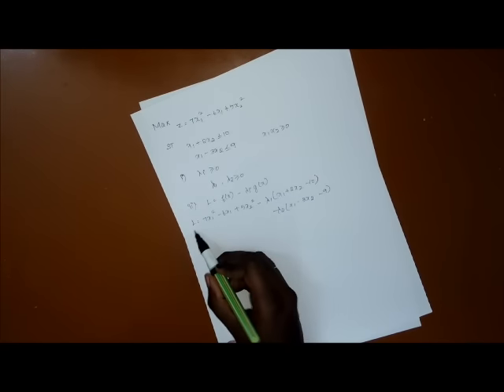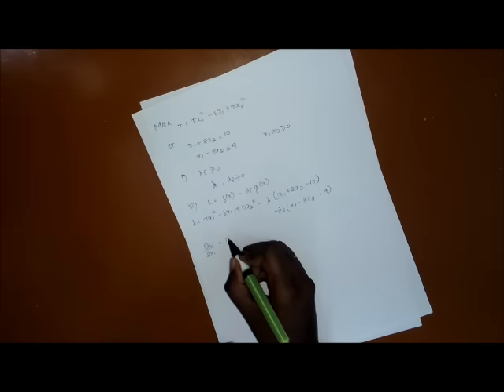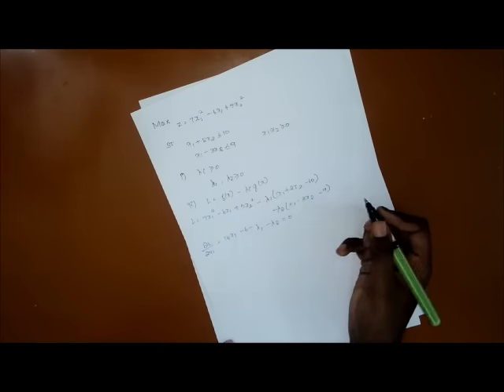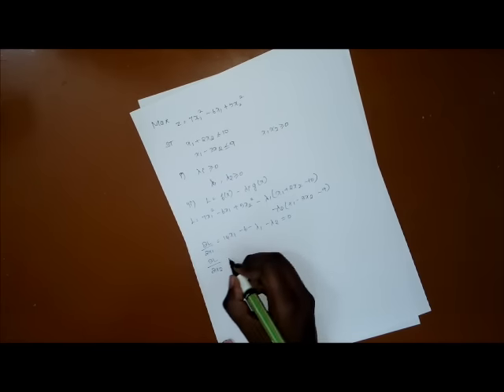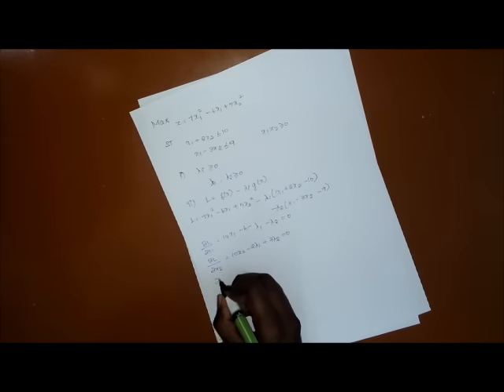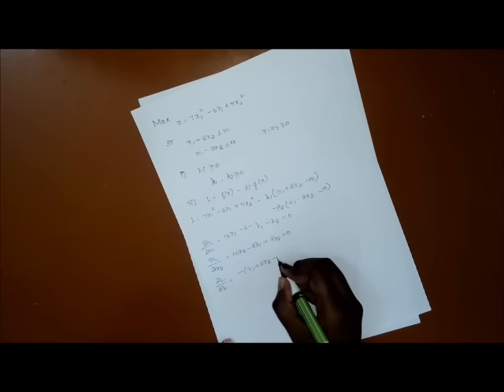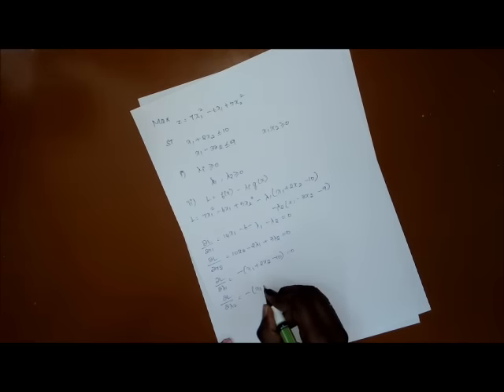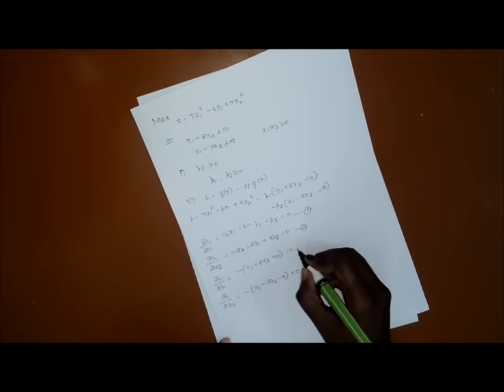Kuhn Tucker Conditions - Part 1